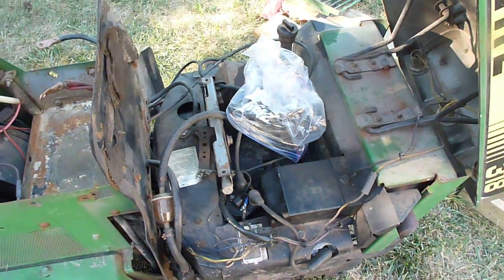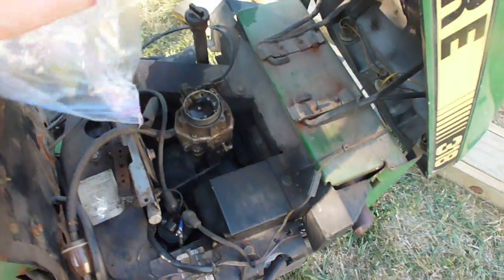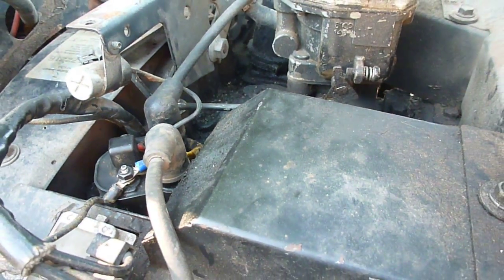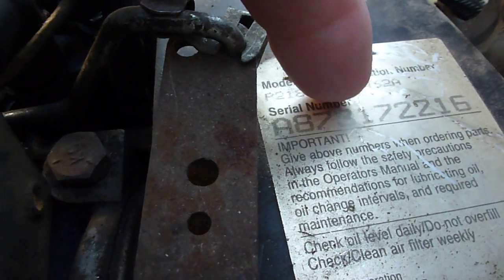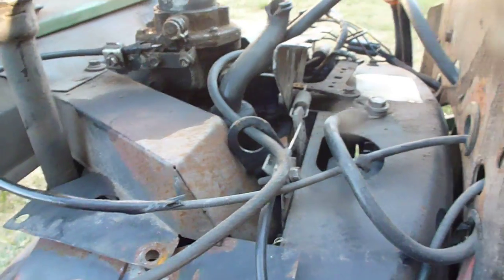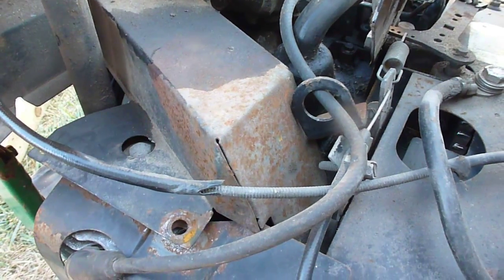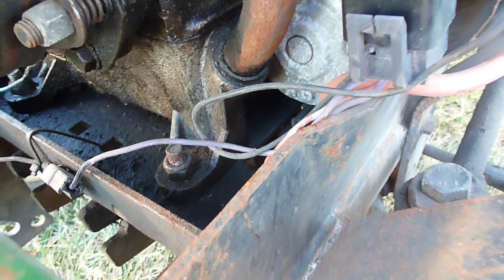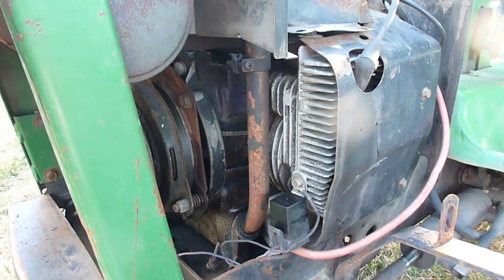John Deere 318 Onan Engine Differences B43G vs P218G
Notes some of the differences between the older B43G and the newer P218G Onan engines that were installed in the John Deere 318 Garden Tractor.